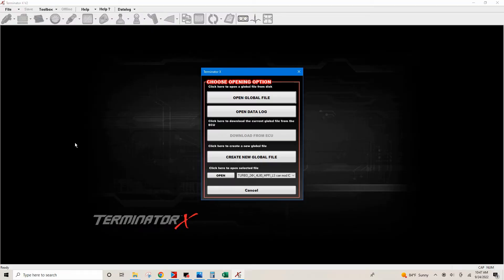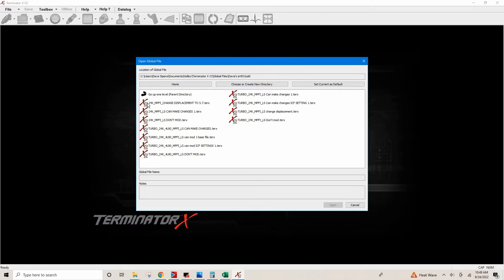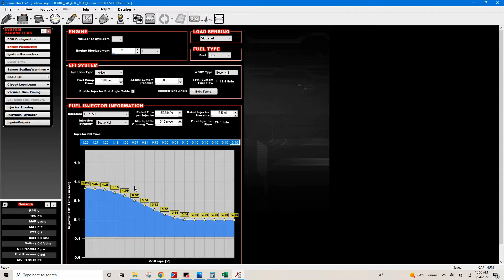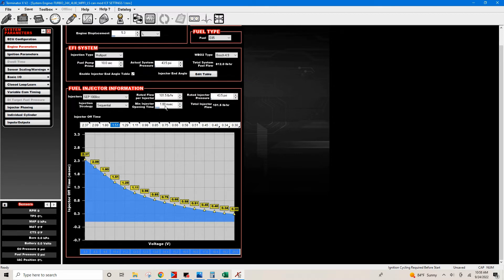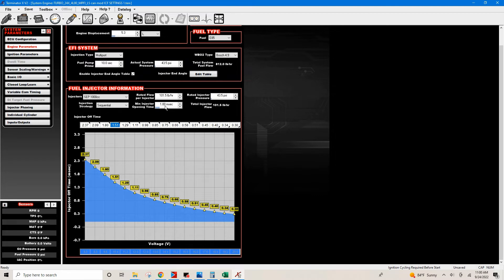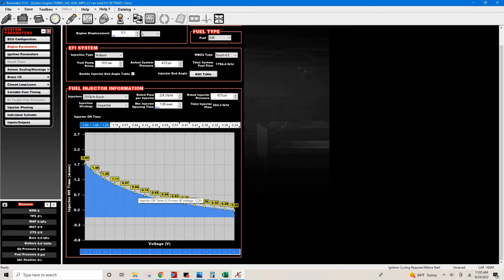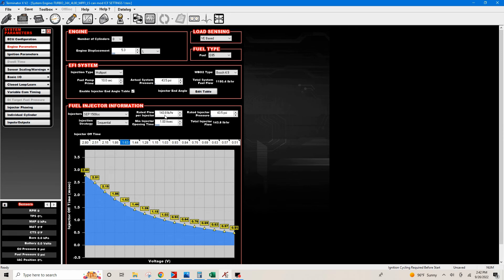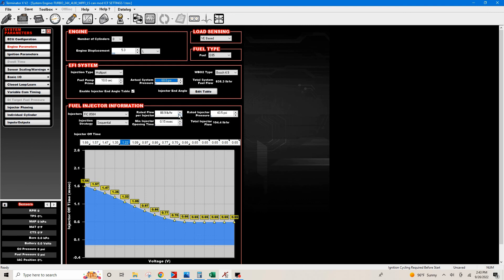HOLLEY TERMINATOR x injector data entry 1 of 2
Interested check out ebay items below